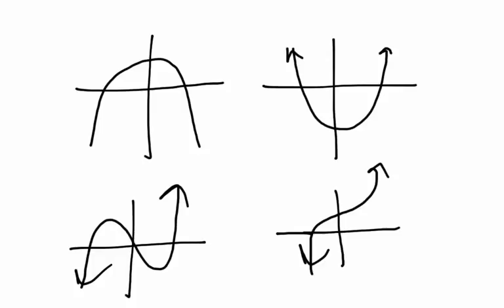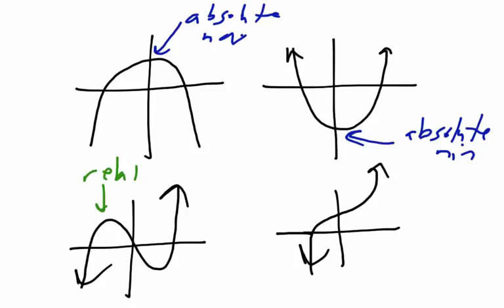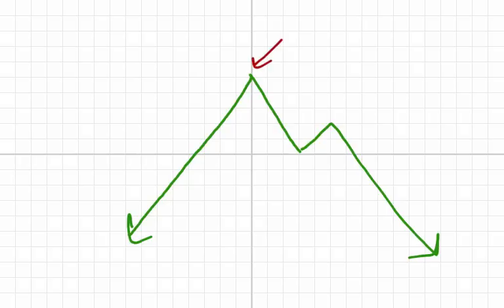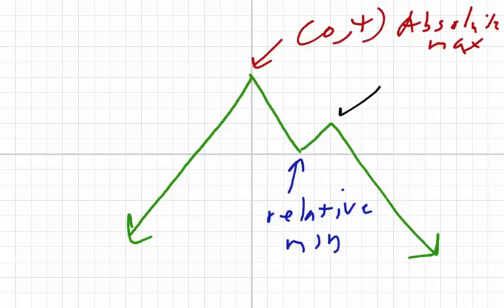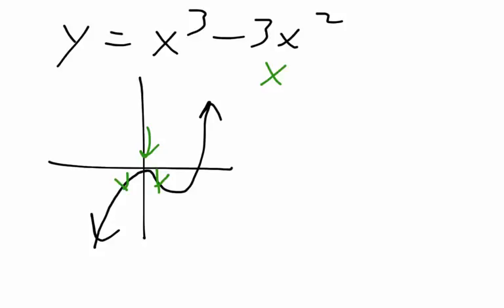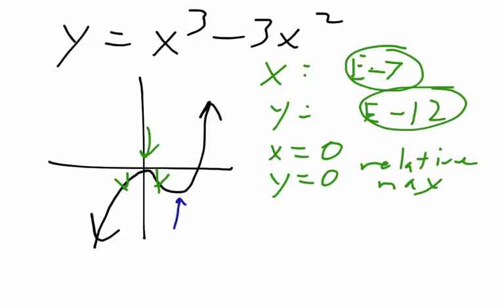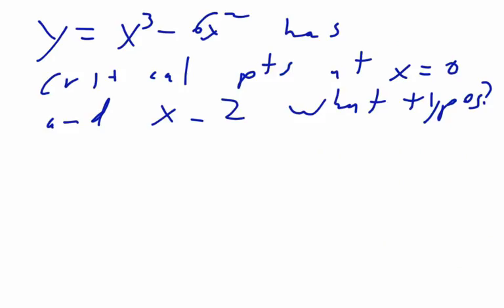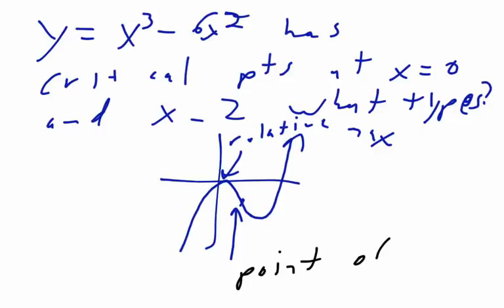Precalc 3.6 Critical Points and Extrema